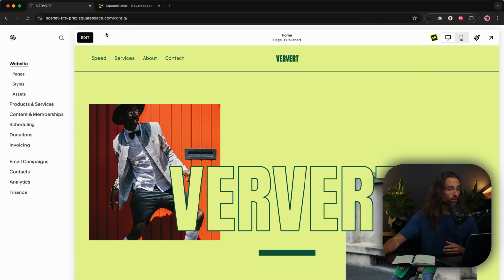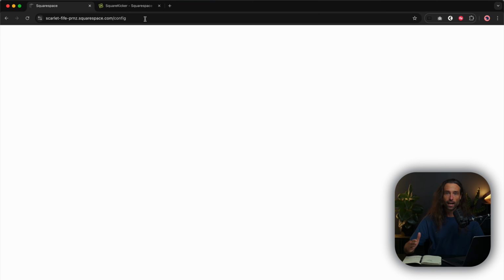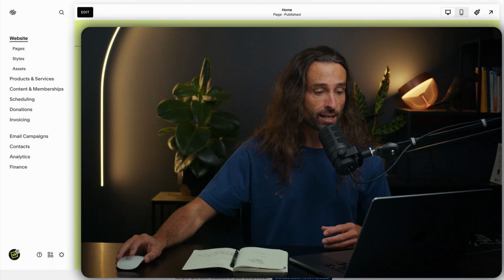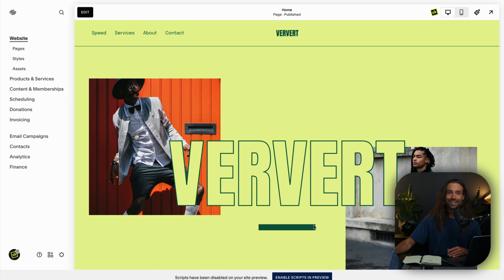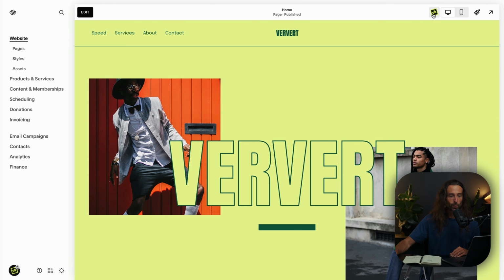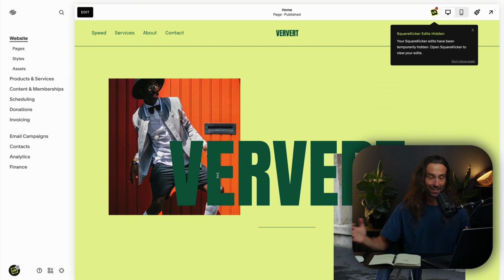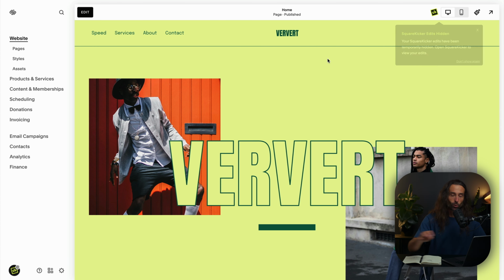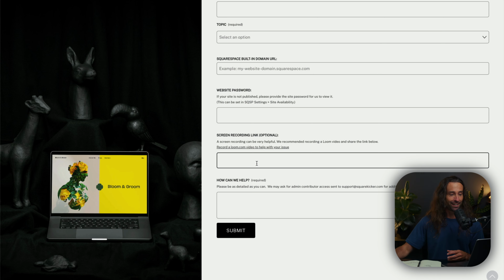5 Tips to Get Back on Track Fast with Your SquareKicker Web Design Workflow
In this helpful tutorial, Shannon from SquareKicker Community Support walks you through five practical solutions for when you encounter issues while designing your Squarespace website with SquareKicker.

00:00 Introduction
00:20 Contact SquareKicker Support
00:45 Refresh or Logout/Login
01:15 Using Squarespace Safe Mode
02:32 Temporarily Hide SquareKicker Customizations
03:37 Accessing SquareKicker Resources
04:50 Submitting Effective Support Requests

Whether you're experiencing unexpected behavior or simply want to troubleshoot potential issues, these tips will help you quickly get back on track.

In this tutorial you'll learn how to:

• Contact SquareKicker's support team for personalized help
• Use simple browser refreshes to resolve common issues
• Activate Squarespace's safe mode to isolate problems
• Temporarily hide SquareKicker customizations for a quick comparison
• Use keyboard shortcuts for faster troubleshooting
• Access SquareKicker's comprehensive knowledge base
• Submit support requests that get faster resolutions

⭐️ Still need help? Reach out to SquareKicker Community Support, for 5-star support from our team of passionate humans who can't wait to get you back on track with SquareKicker. ⭐️